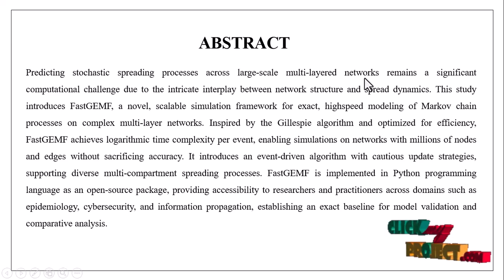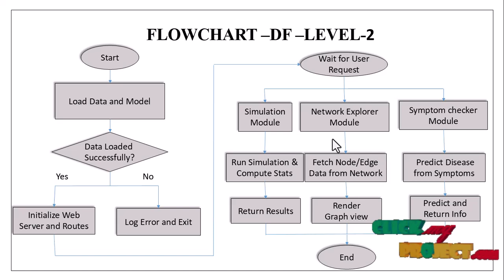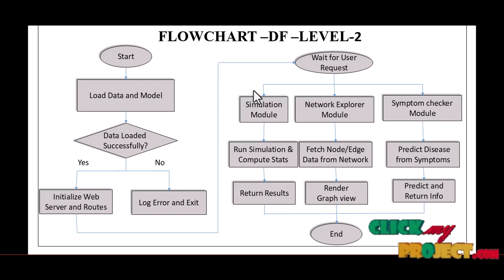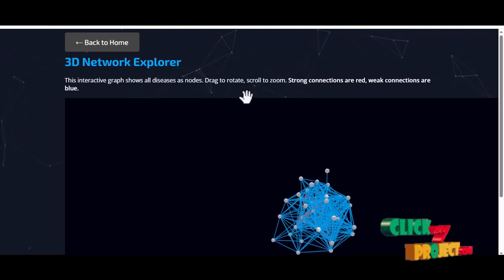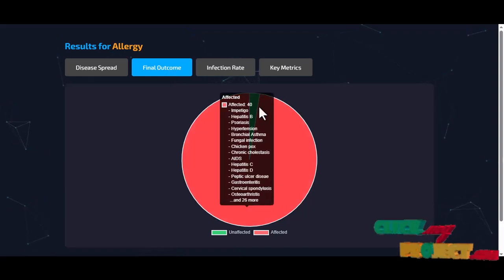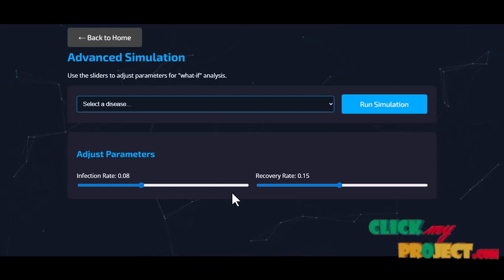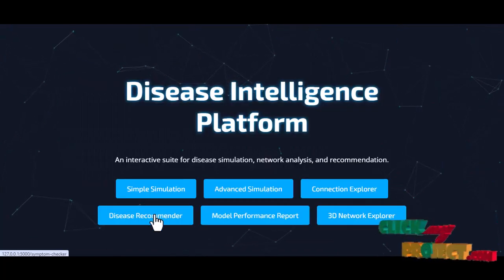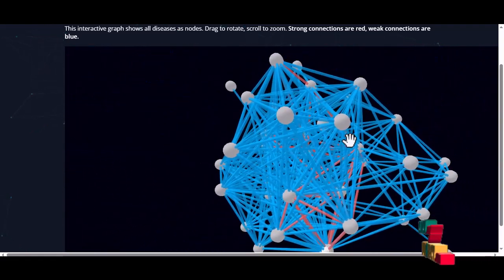Python Machine Learning - Scalable High-Speed Simulation of Stochastic Spreading - ClickMyProject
Predicting stochastic spreading processes across large-scale multi-layered networks remains a significant computational challenge due to the intricate interplay between network structure and spread dynamics. This study introduces FastGEMF, a novel, scalable simulation framework for exact, high[1]speed modeling of Markov chain processes on complex multi-layer networks. Inspired by the Gillespie algorithm and optimized for efficiency, FastGEMF achieves logarithmic time complexity per event, enabling simulations on networks with millions of nodes and edges without sacrificing accuracy. It introduces an event-driven algorithm with cautious update strategies, supporting diverse multi-compartment spreading processes. FastGEMF is implemented in Python programming language as an open-source package, providing accessibility to researchers and practitioners across domains such as epidemiology, cybersecurity, and information propagation, establishing an exact baseline for model validation and comparative analysis

Including Packages
* Base Paper
* Complete Source Code
* Complete Documentation
* Complete Presentation Slides
* Flow Diagram
* Database File
* Screenshots
* Execution Procedure
* Readme File
* Addons
* Video Tutorials
* Supporting Softwares

Specialization
* 24/7 Support
* Ticketing System
* Voice Conference
* Video On Demand *
* Remote Connectivity *
* Code Customization **
* Document Customization **